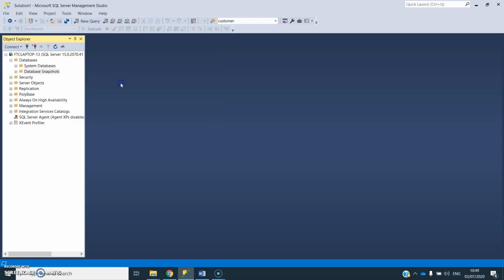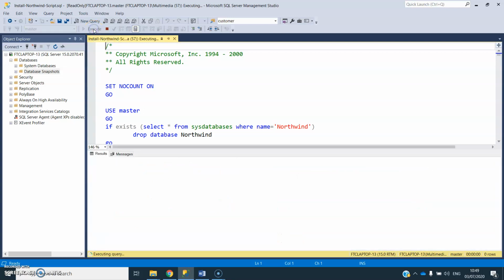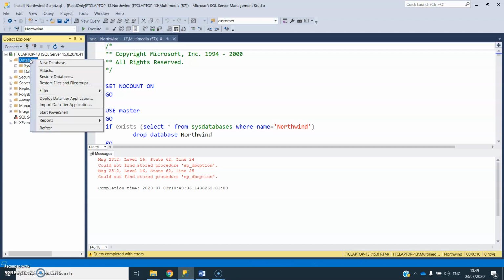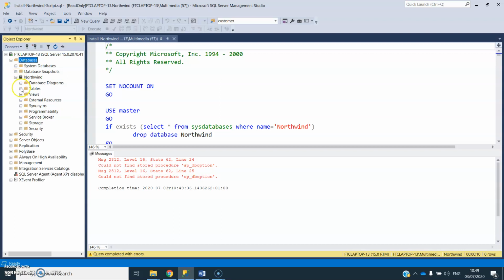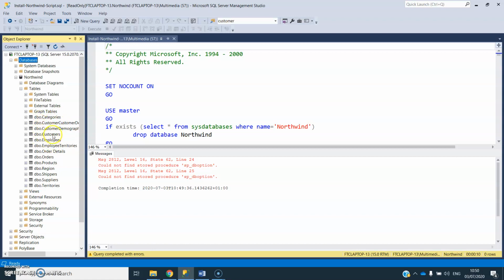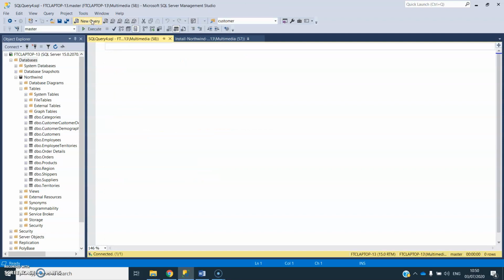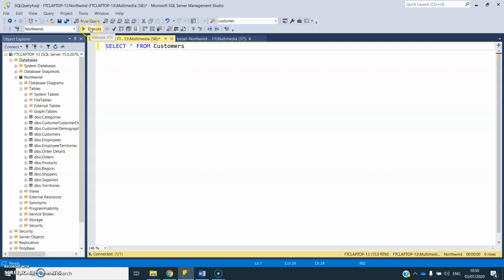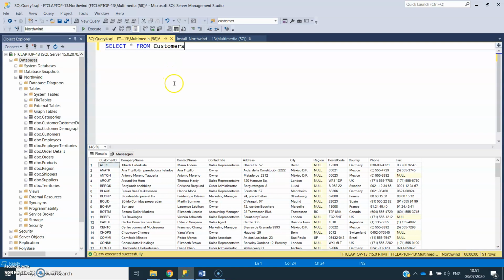Installing the Northwind Database into SQL Server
This video shows you how to install the Northwind database into Microsoft SQL Server using Microsoft's SQL Server Management Studio.

You can view the script to install the Northwind database using this link:

You can then copy and paste the contents into a query window in SQL Server Management Studio.